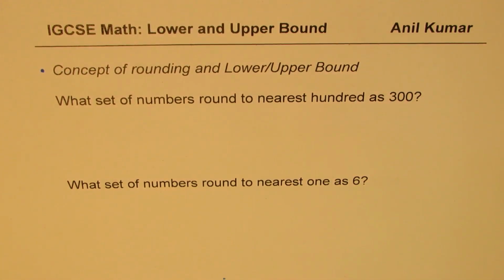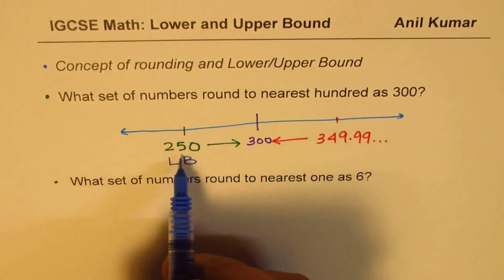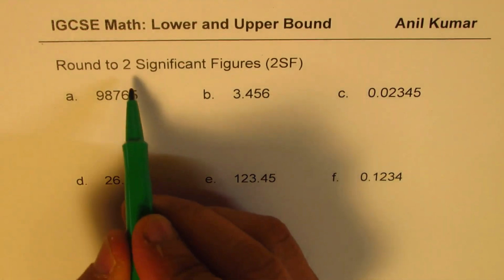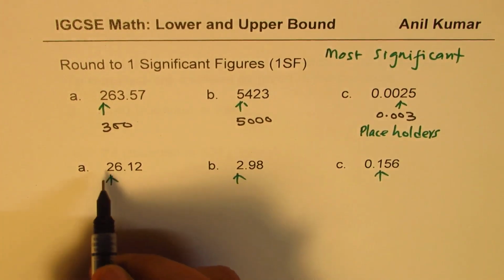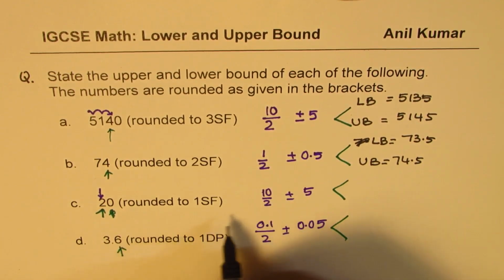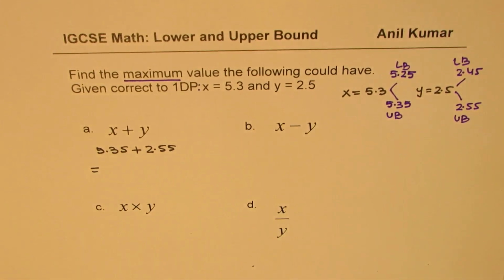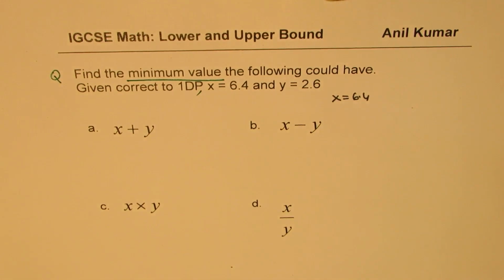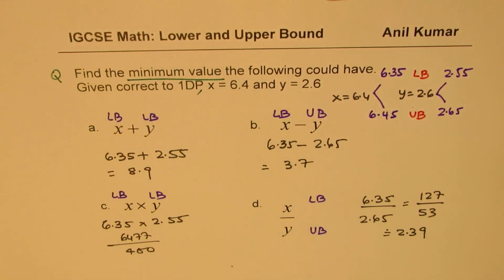IGCSE Lower Bound Upper Bound 2SF 1DP Maximum and Minimum Value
Basic Concepts with examples to round to Significant figures.
Understand how to calculate Upper and Lower Bound